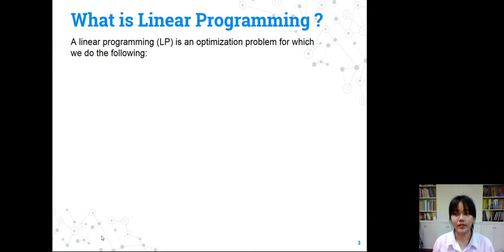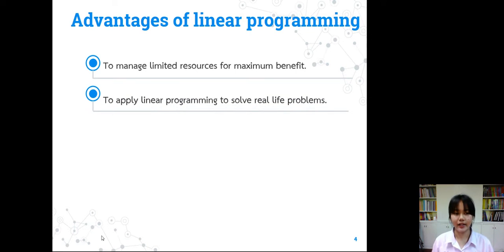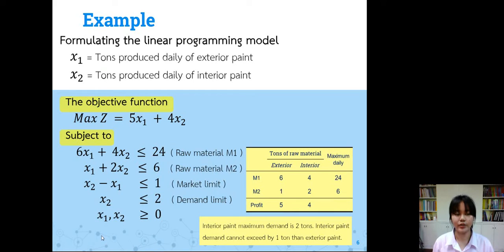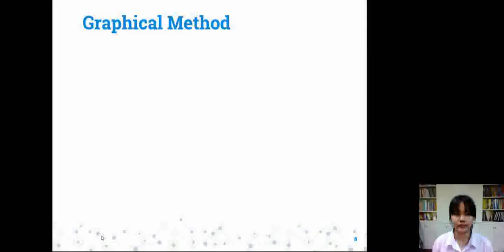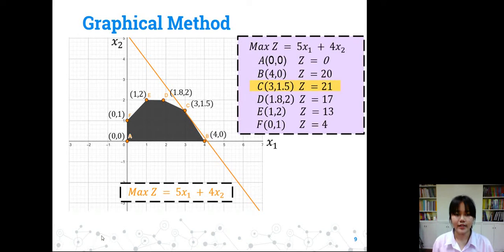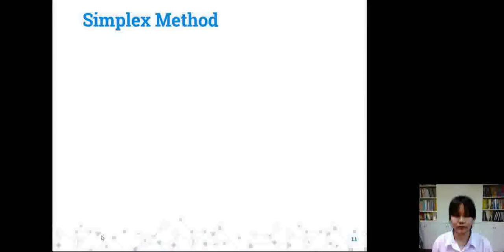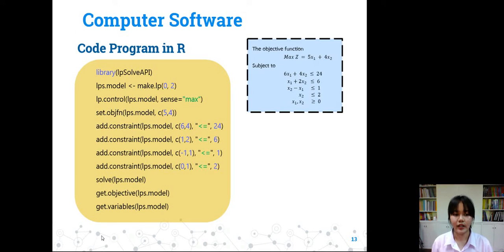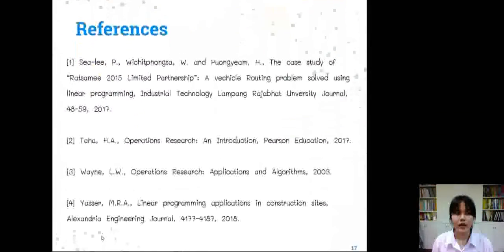Chorchaba Huneim_DPST Camp 62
การนำเสนอผลการฝึกงานของนักเรียนทุน พสวท. ม.5
โรงเรียนพระปฐมวิทยาลัย @ DPST Summer Camp 2562